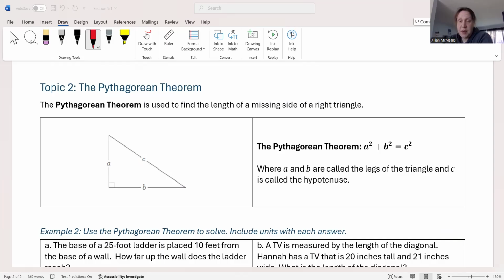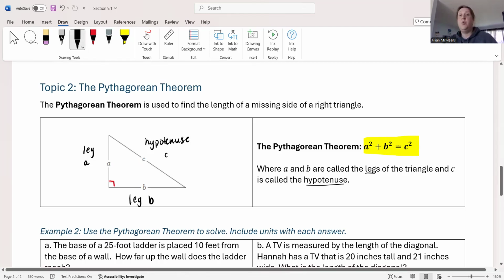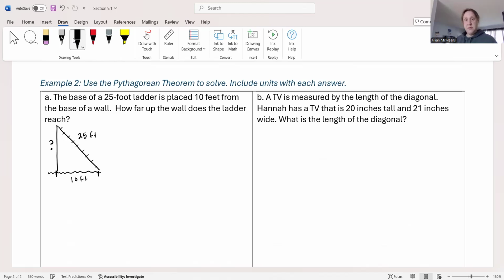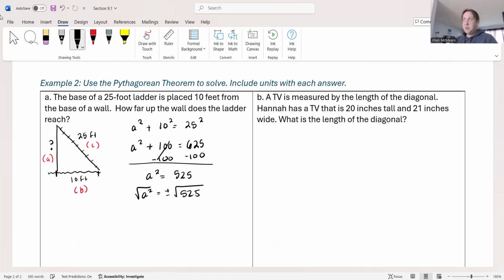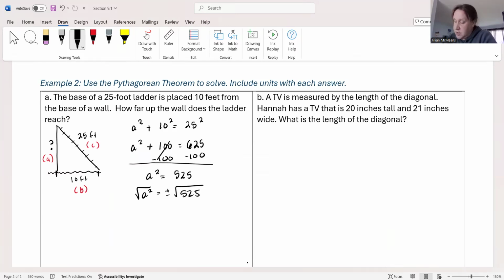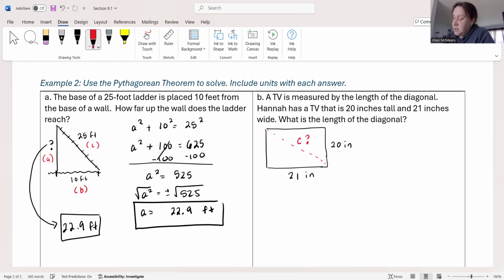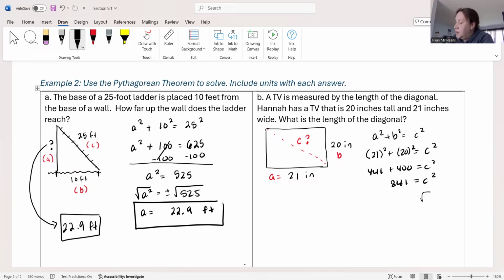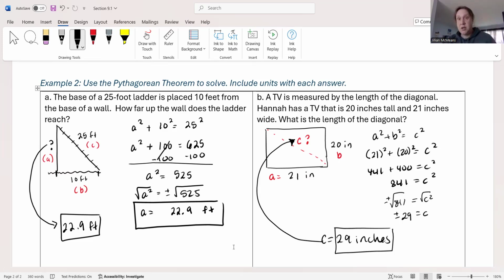M35 Section 9.1 Topic 2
Application with the Square Root Property - The Pythagorean Theorem